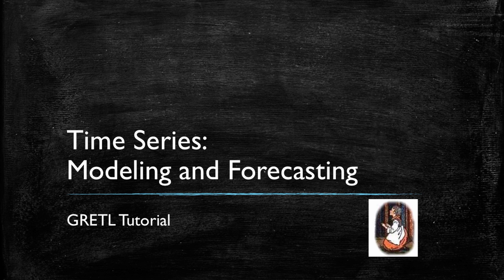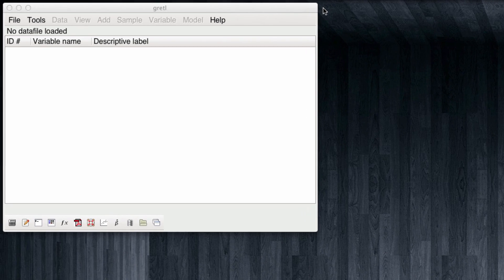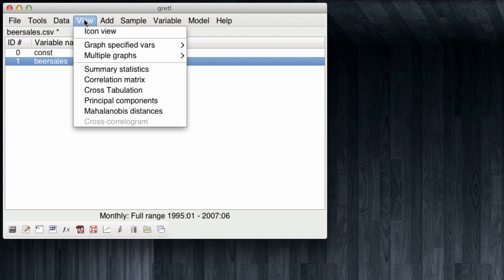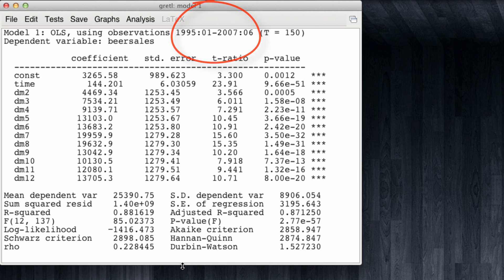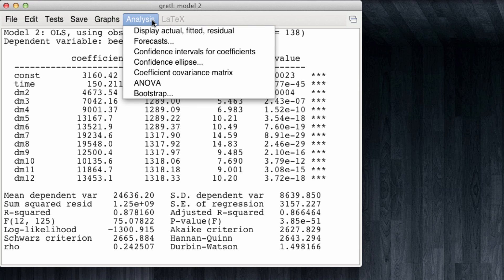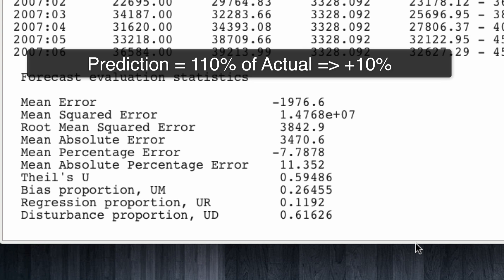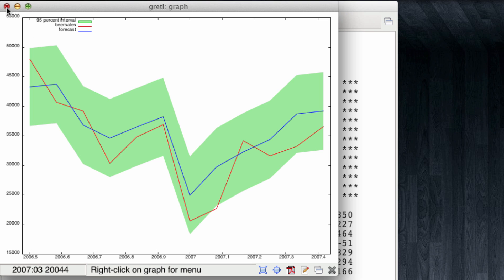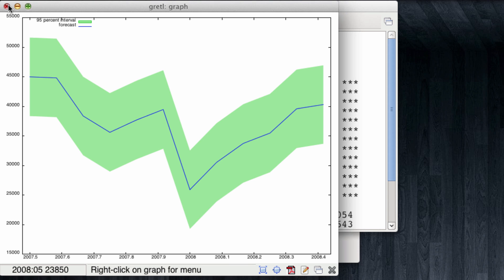Gretl Tutorial 6: Modeling and Forecasting Time Series Data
In this video we run a linear regression on a time series dataset with time trend and seasonality dummies. Then, we perform and evaluate the accuracy of an in-sample forecast, as well as perform an out-of-sample (i.e., into the future) forecast.

TABLE OF CONTENTS:
00:00 Introduction
00:12 What we will do in this Video
00:40 Data
01:14 Glimpse Data in Excel
01:46 Load Data in Gretl
03:20 Plot Time Series
03:54 Create Additional Variables
04:38 Run Model with All Data
05:34 In-Sample Forecast
06:40 Evaluating Quality of In-Sample Forecast
10:37 Out-of-Sample Forecast